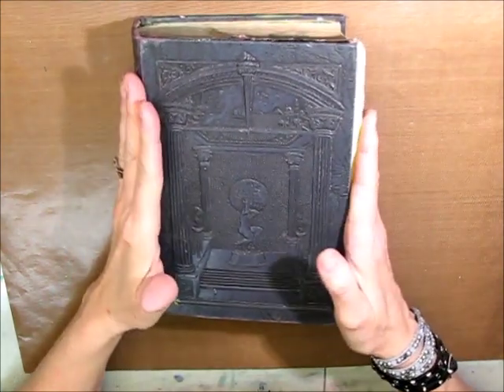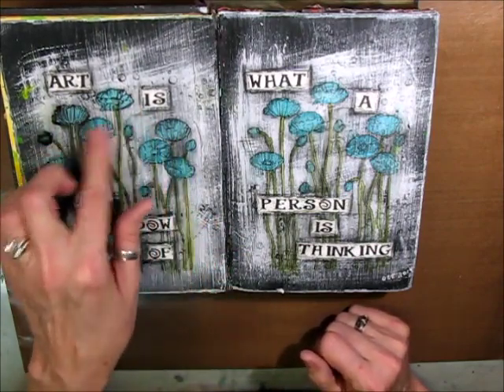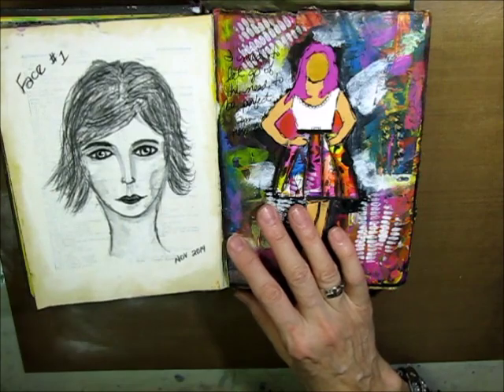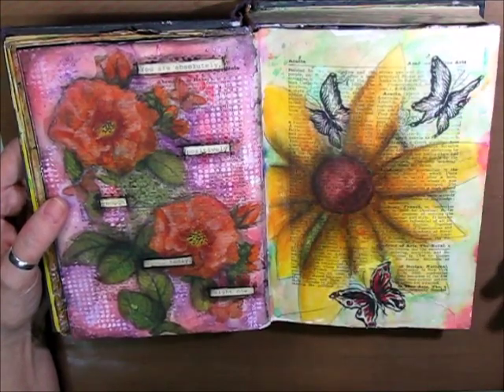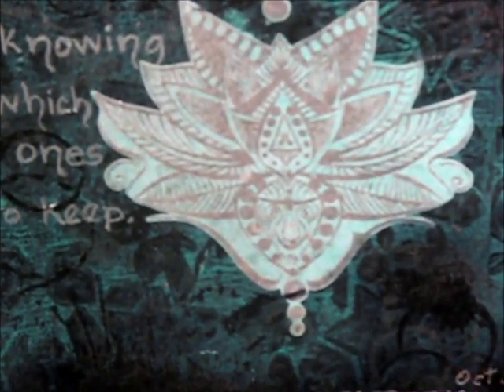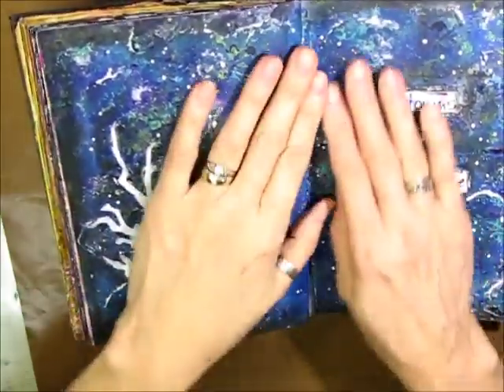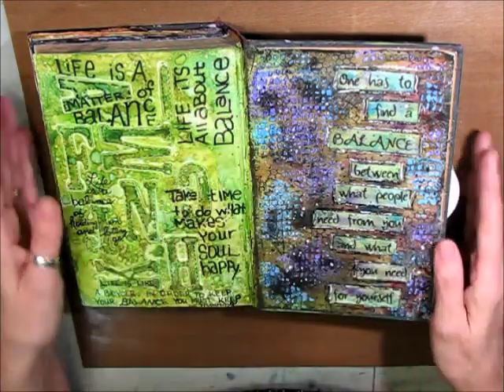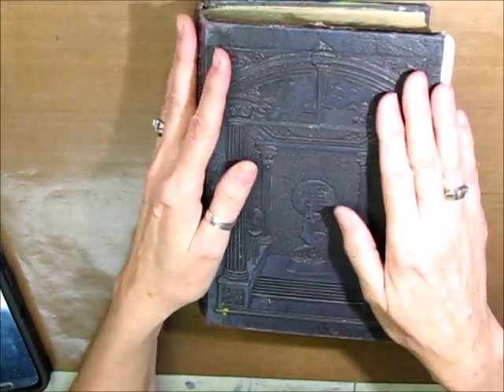How to use an Altered Book Encylopedia Art Journal Flip Through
This flip through is for Karen Burchills "Flip Through Friday" on her Facebook group All Things Mixed Media - Creative Kady.